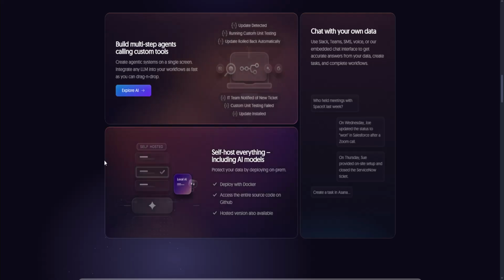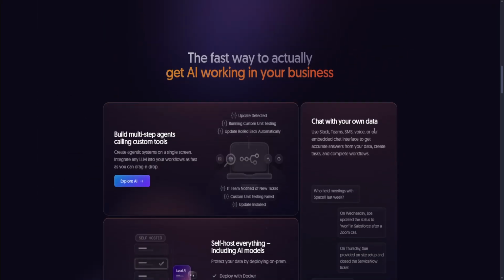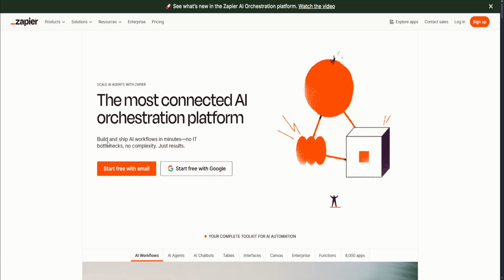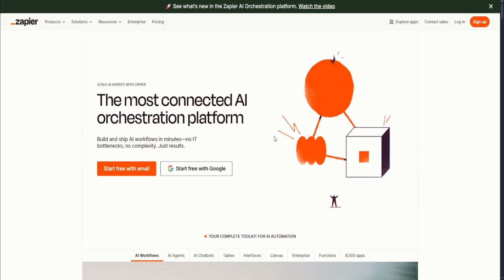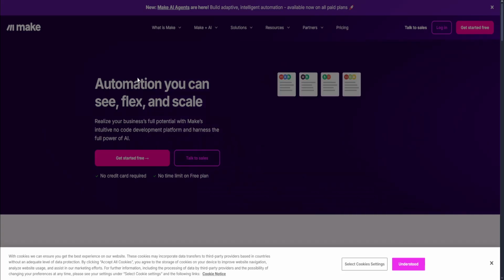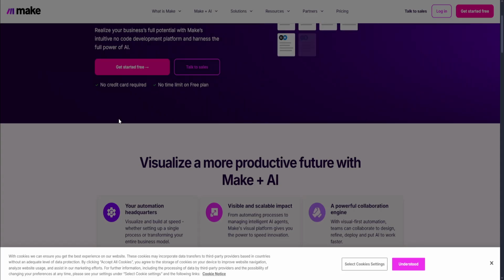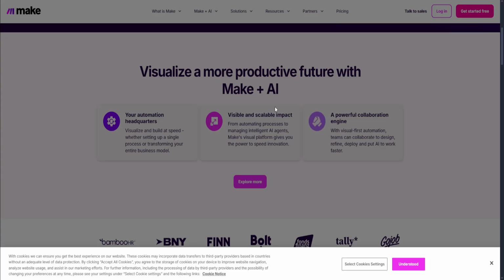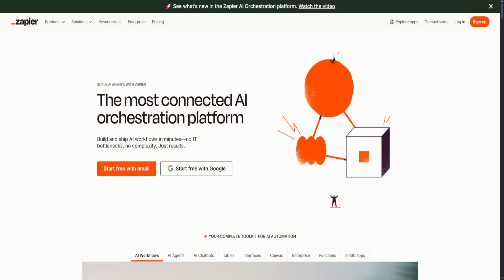N8N Vs Make Vs Zapier | Best Automation Tool? (Honest Review)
📱 In this video, I’ll walk you through N8N Vs Make Vs Zapier | Best Automation Tool? (Honest Review).

Timestamps
0:00 Intro
0:07 Tutorial